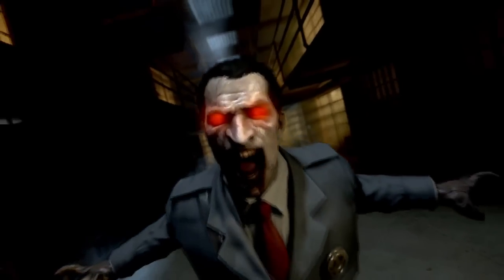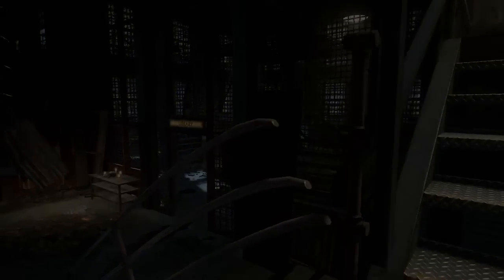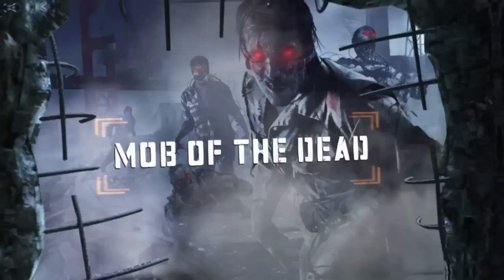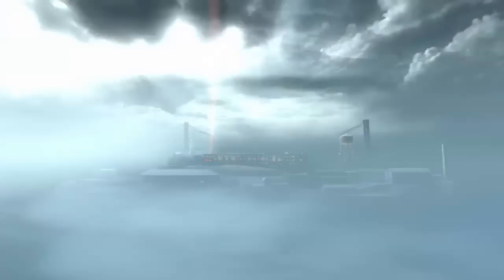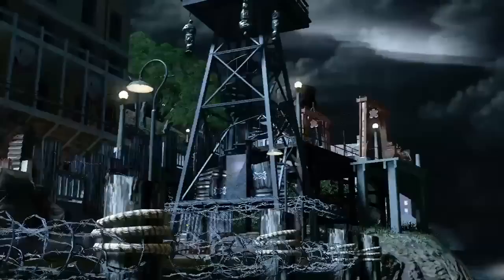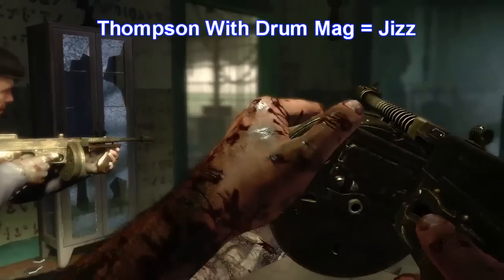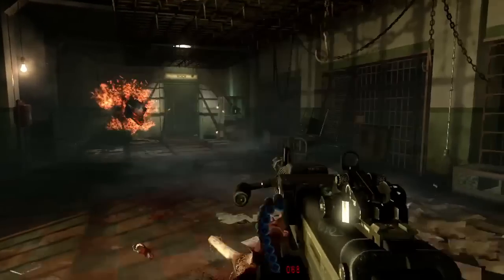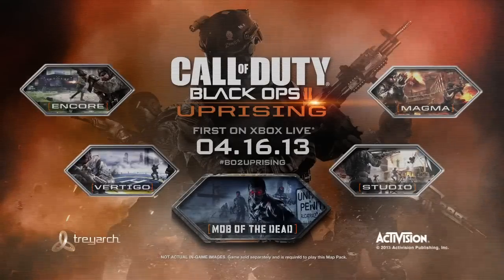"New" Black Ops 2 "Uprising" Zombies "Mob Of The Dead" Detailed Trailer Breakdown/Analysis !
uprising map pack trailer analysis
mob of the dead trailer breakdown
black ops 2 uprising
black ops 2 uprising dlc
Black ops 2 map pack 2
Black Ops 2 Mob Of The Dead
Black Ops 2 New Zombie Map Information
Black Ops 2 Uprising Map Pack release date !
Black ops 2 Mob Of The Dead Trailer date
Black Ops 2 "Uprising" Zombies "Mob Of The Dead" Detailed Trailer Breakdown/Analysis !